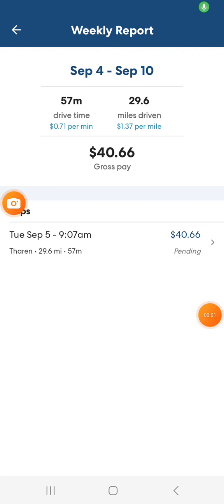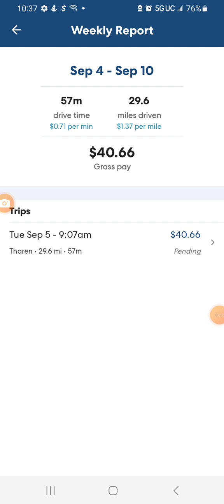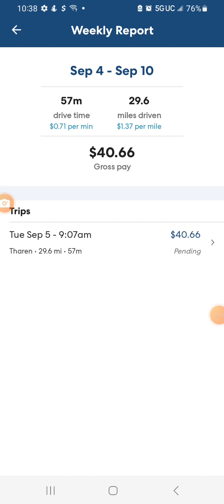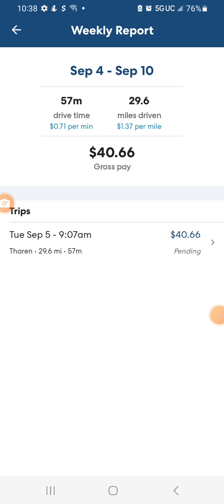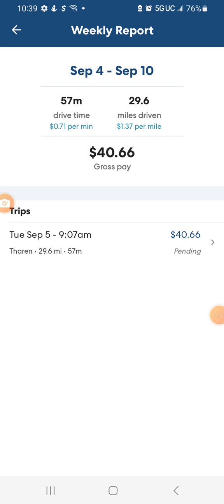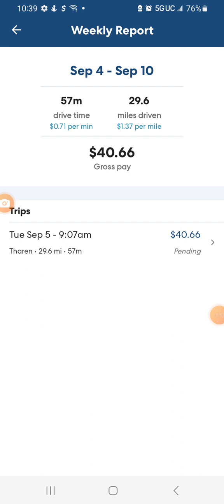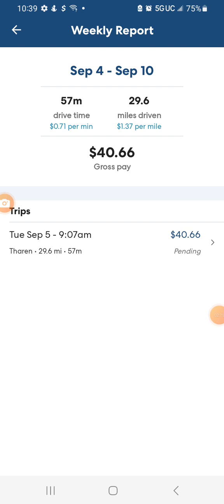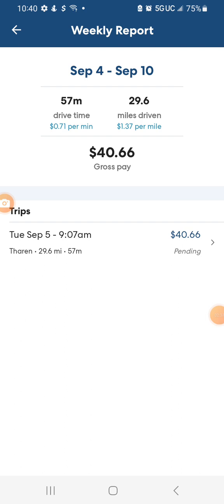Hopskipdrive: Review: How much money I made and how many miles I drove with Hopskipdrive for 1 ride